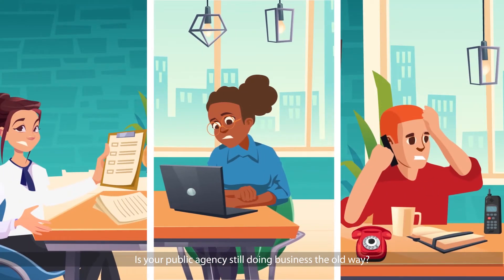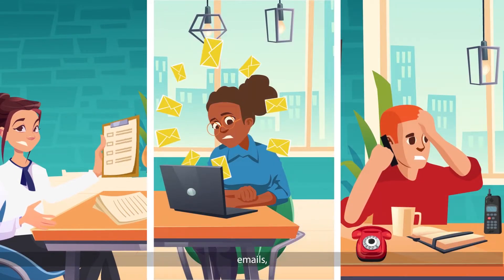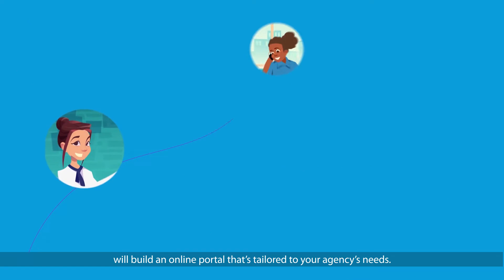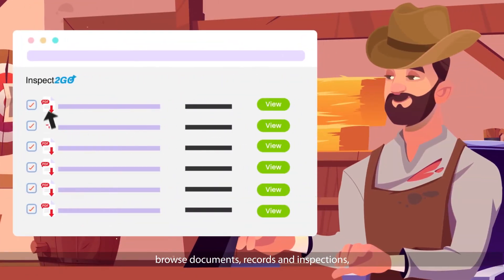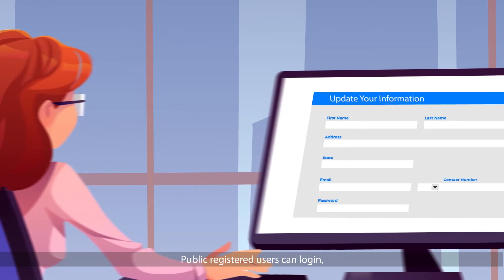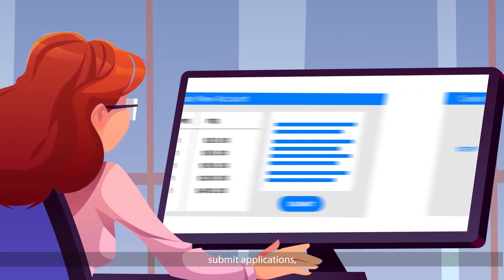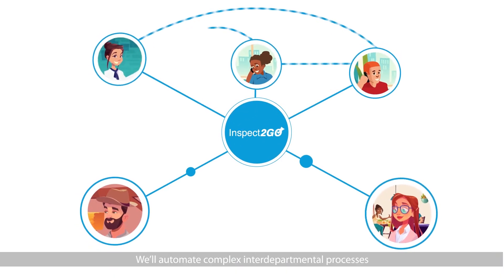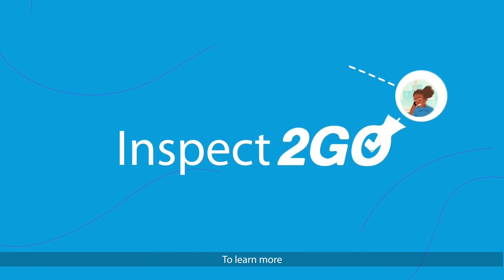Online Public Portal Development Services for Government Agencies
Is your public agency still doing business the old way? Paper forms, phone calls, emails, and outdated software?

That’s not good. Let technology work for you.

Inspect2go will build an Online Portal that’s tailored to your agency’s needs.

Citizens can make public information requests, browse documents, records and inspections, view data on maps or GIS, even file complaints.

Public registered users can login, update their information, calculate fees, submit applications, track projects, print invoices, and make payments.

We’ll automate complex interdepartmental processes so that your staff and the public have information they need at their fingertips!

To learn more contact Inspect2go.